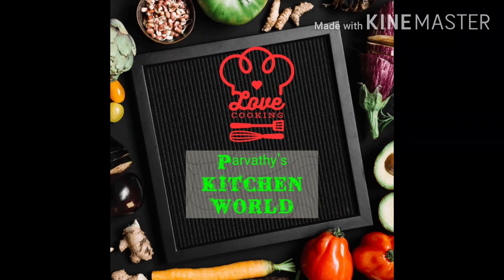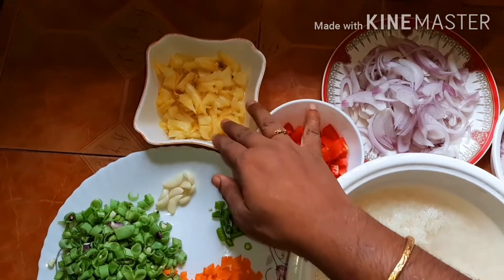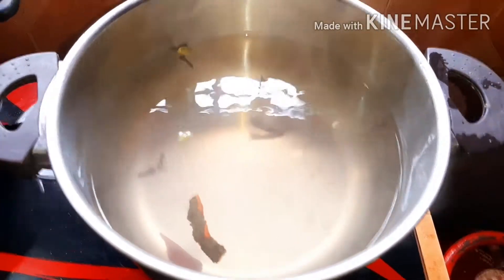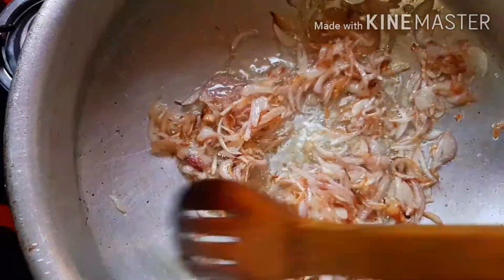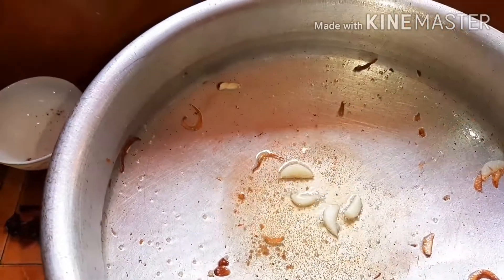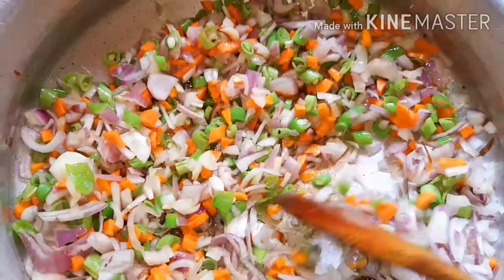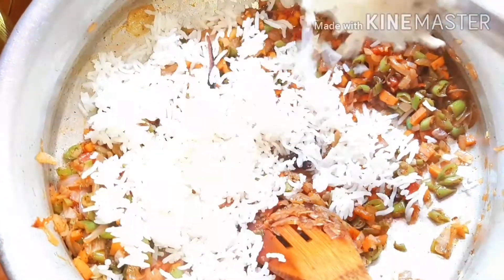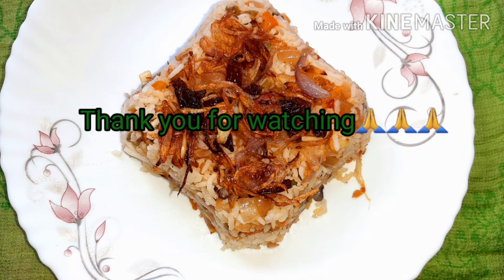EASY VEGETABLE FRIED RICE||PARVATHY'S KITCHEN WORLD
Hi everyone this is my 8th video. Watch this video till the end and learn to make easy fried rice recipe for beginners.
Ingredients:
Basmati rice -1 1/2 glass
Spices
Soya sauce - 1 tbs
Onion - 2 big size
Tomato - 1
Pineapple
Carrot - 1 cup
Beans - 1 cup
Garlic
Green chilly
Salt

For frying:
Onion - 1 1/2 finely sliced
Sunflower oil
Cashewnut & Raisins.